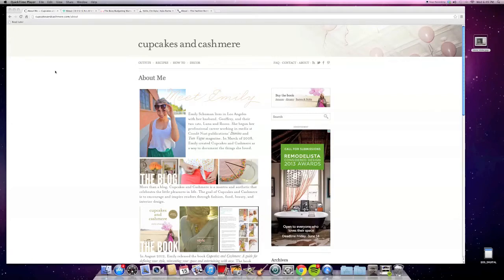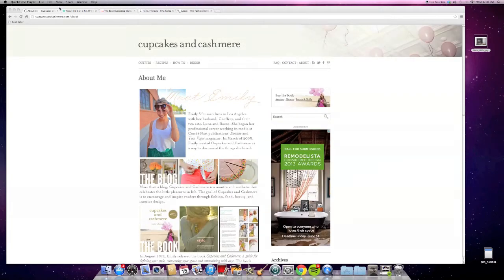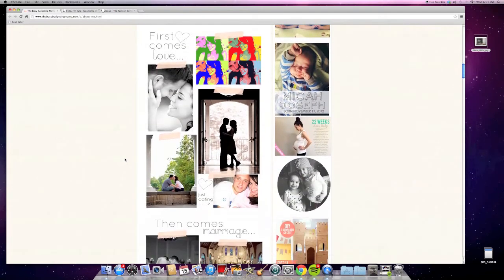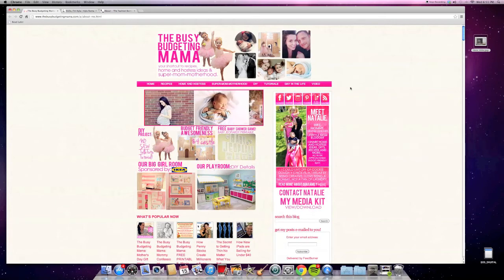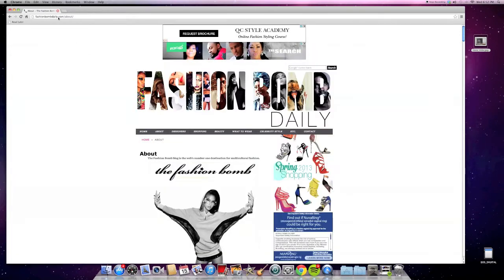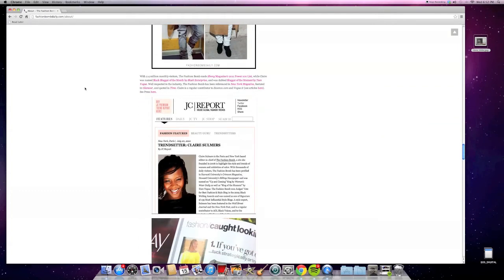Blog Revamp: Define Your Blog's Mission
This video is part of the 7-Day Blog Revamp Challenge from May 2013.